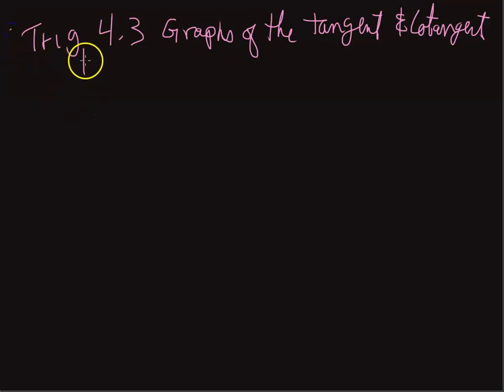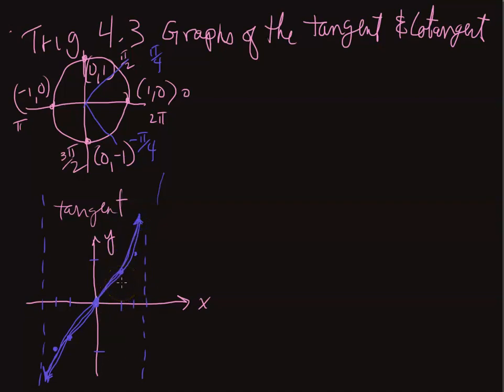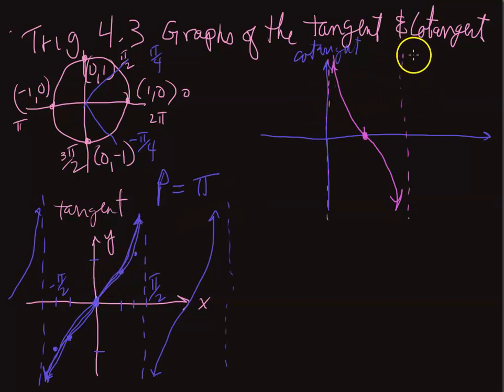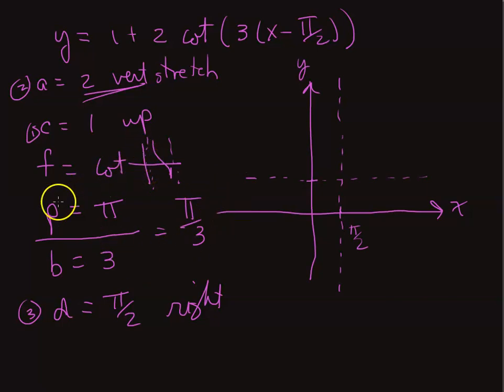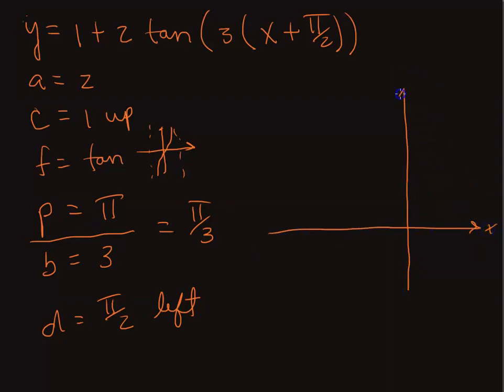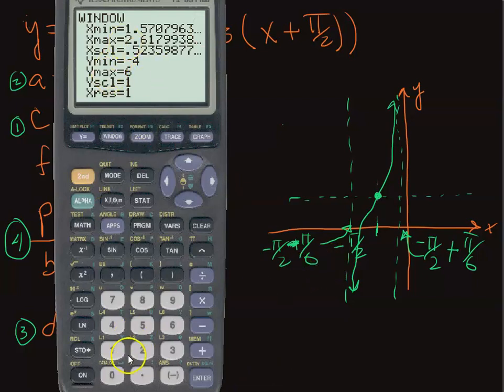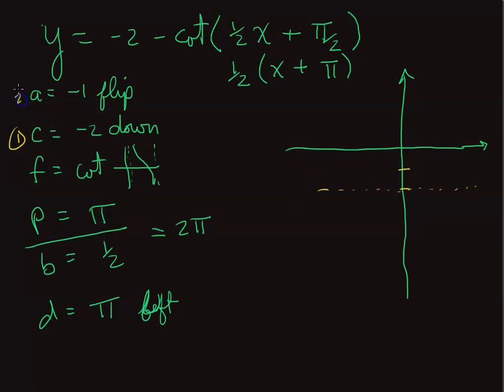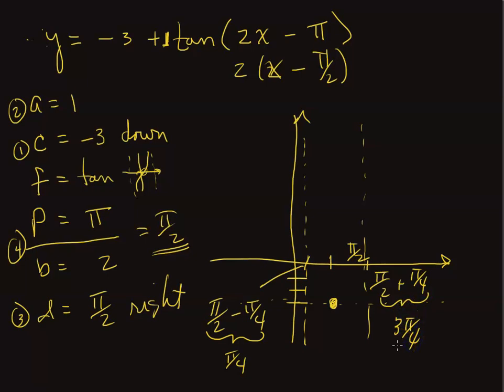Trig 4 3